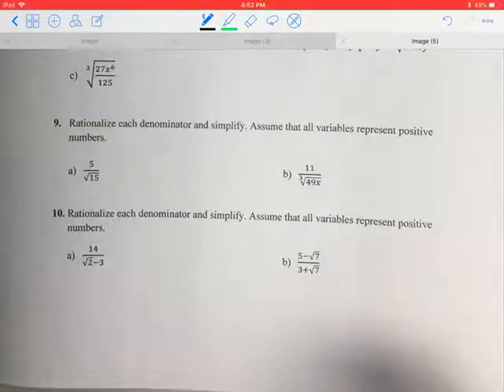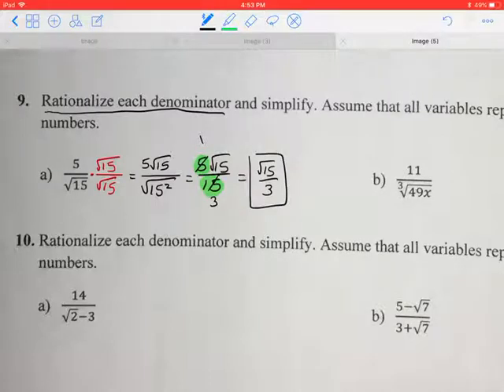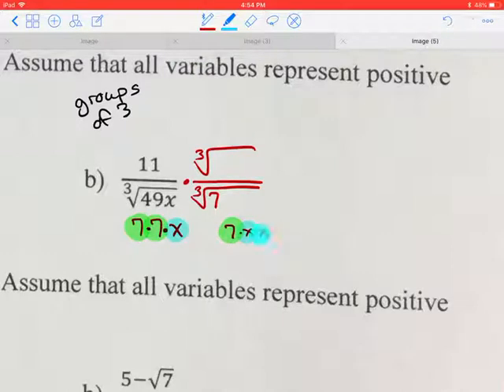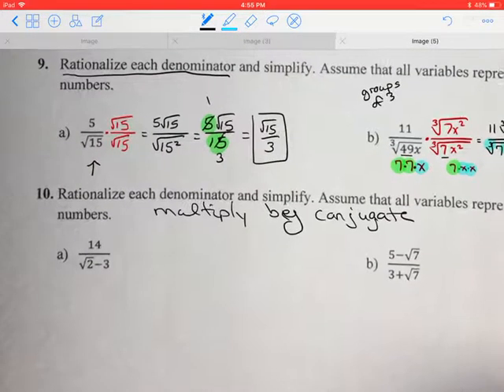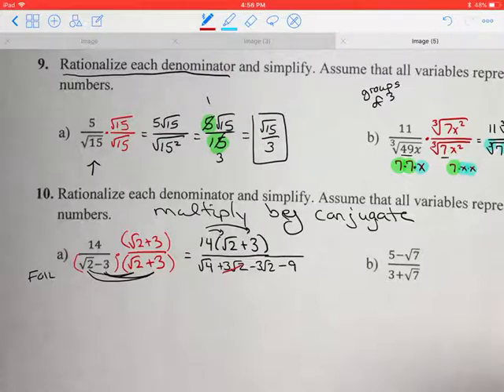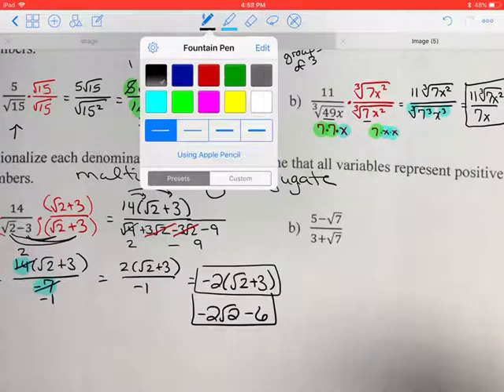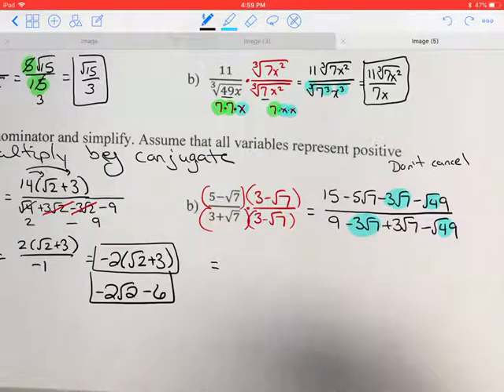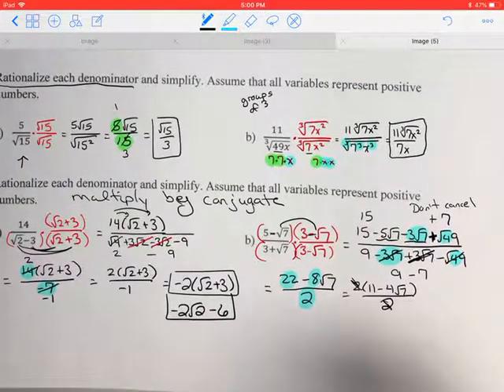Review 1 - Questions #9-10. Math 1314